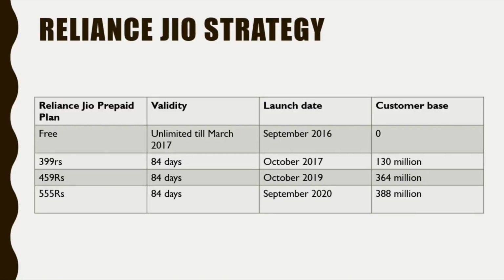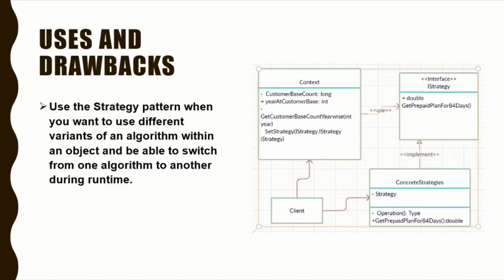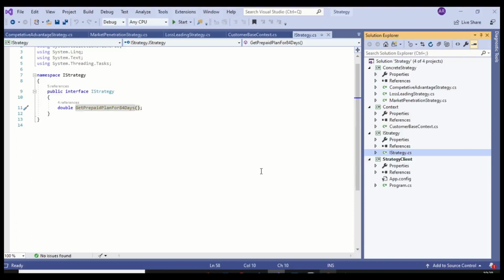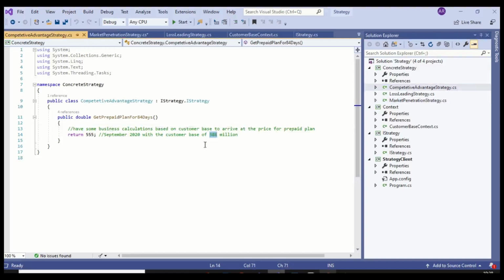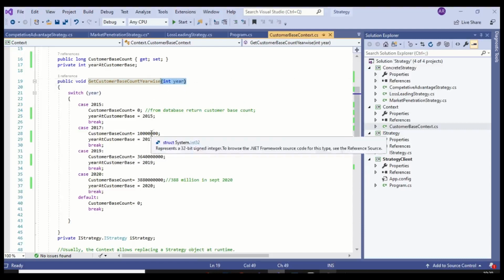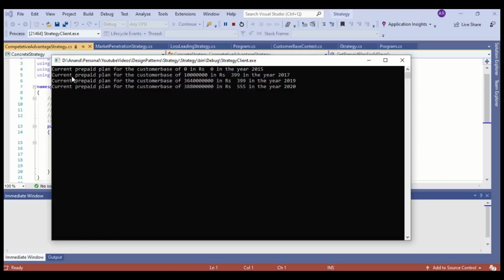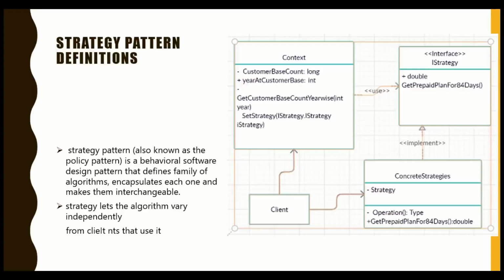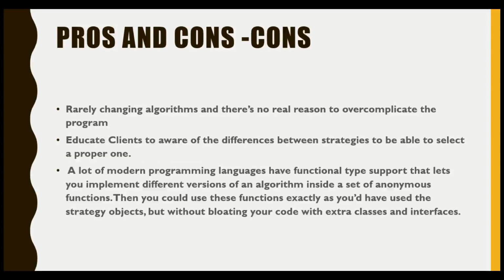Design patterns -Strategy pattern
Remember two keywords when you need to apply this pattern
1) Different variants of an algorithm (Jio - started with LossTargetstratergy)
2) Runtime you want to change one algorithm to another (Jio - changed after march 2017 to other stratergy to gain )